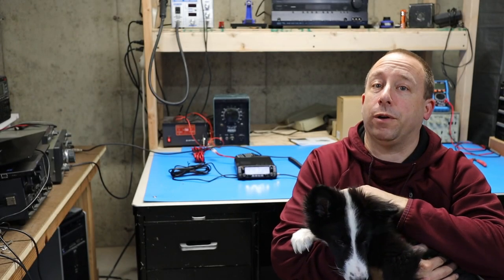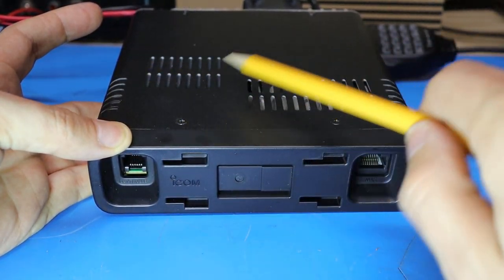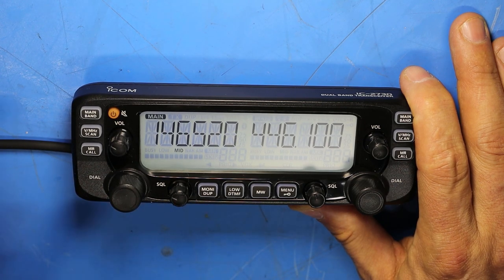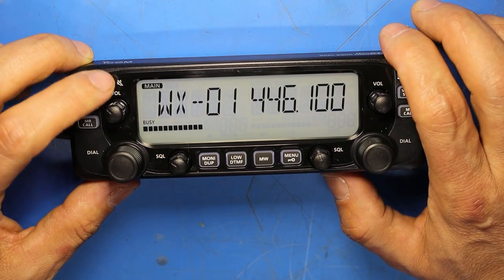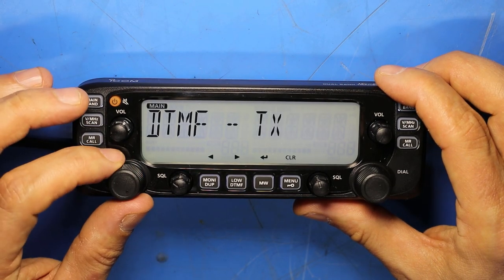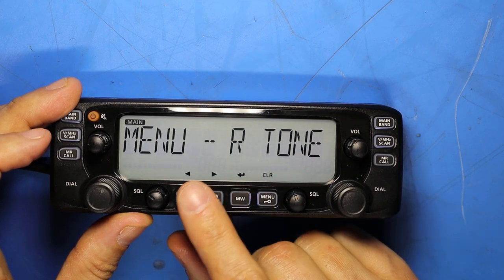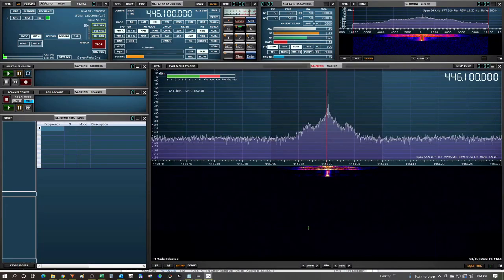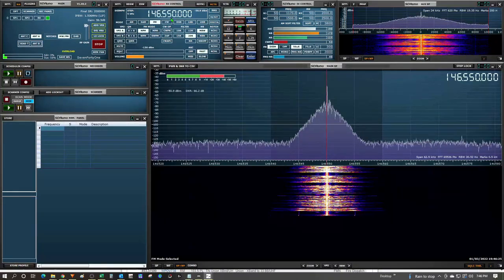Ham Radio: Icom 2730A Dual Band Transceiver Overview and Demo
Let's take a look at the Icom 2730A Dual band Ham Radio Transceiver.  This video is a demo and overview of the radio.

▼ CONNECT!